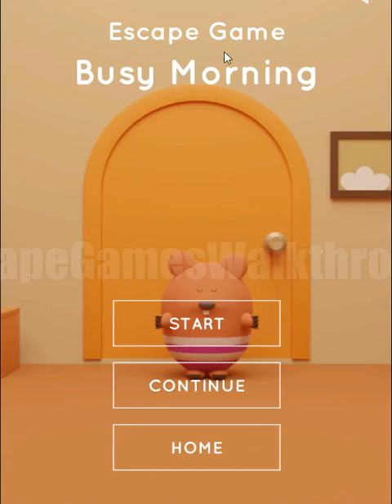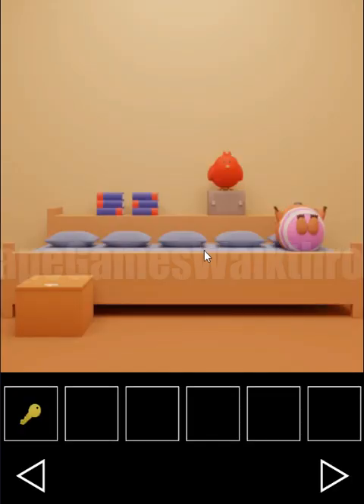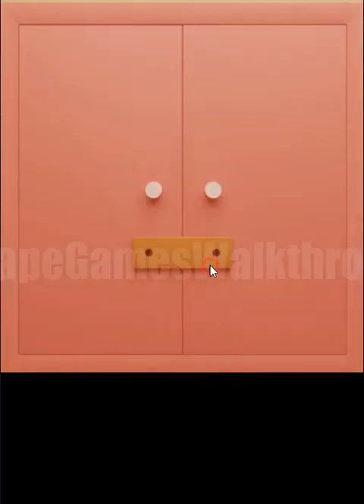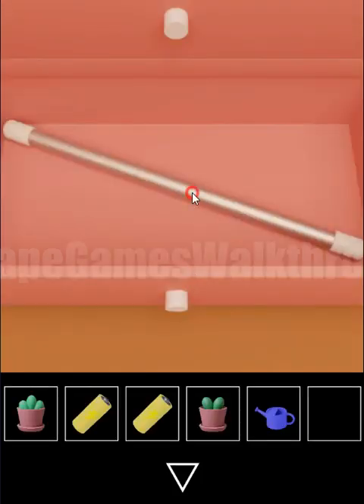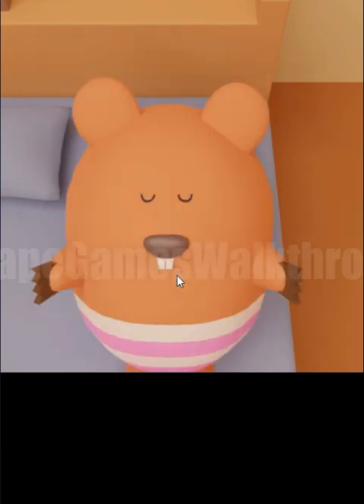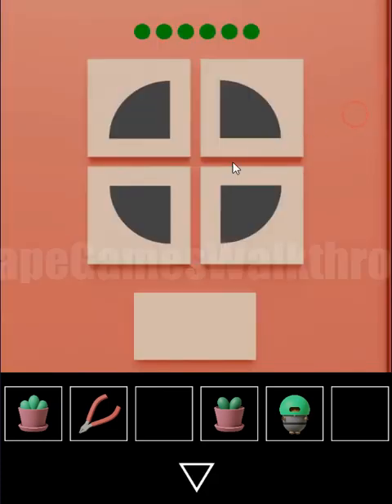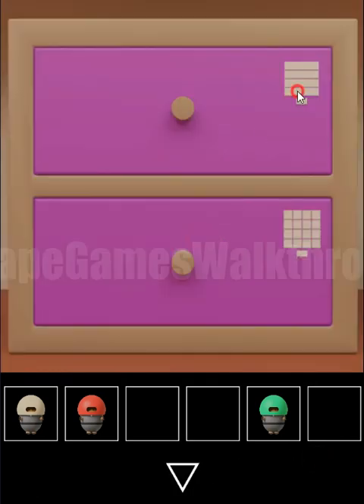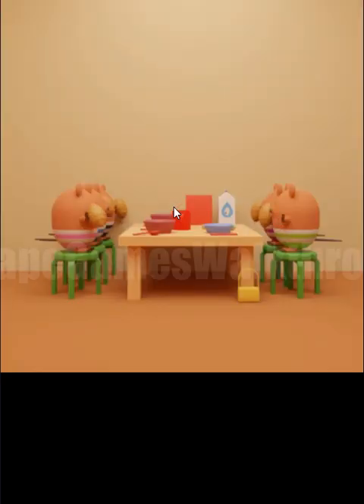Escape Game Collection Busy Morning Walkthrough [nicolet.jp]